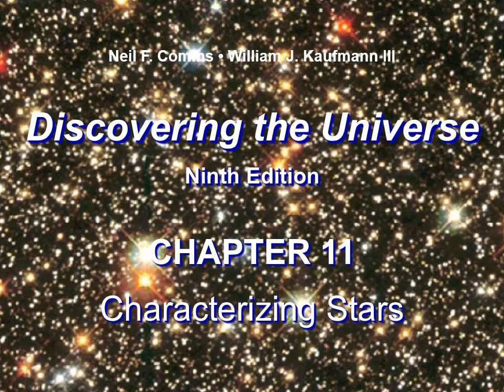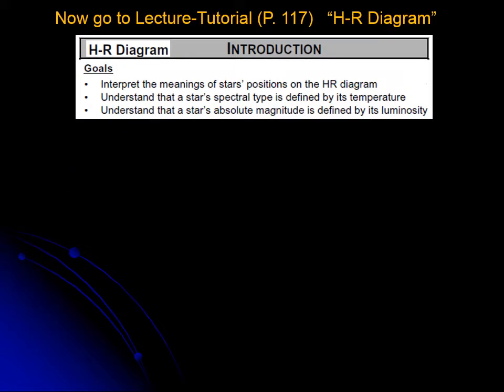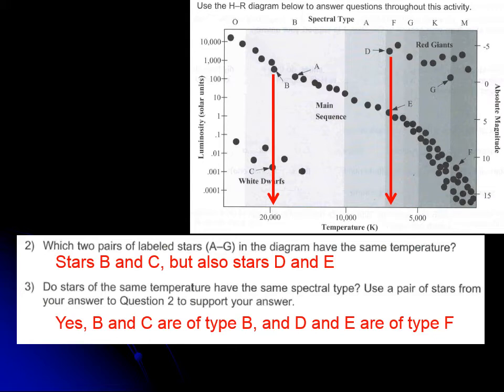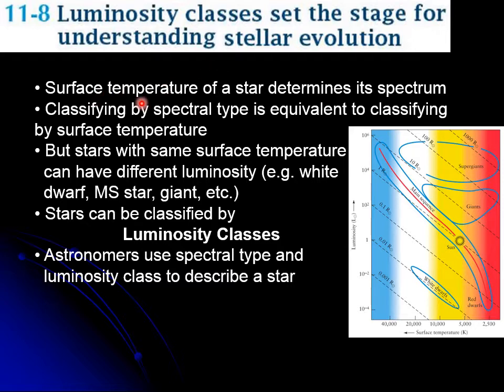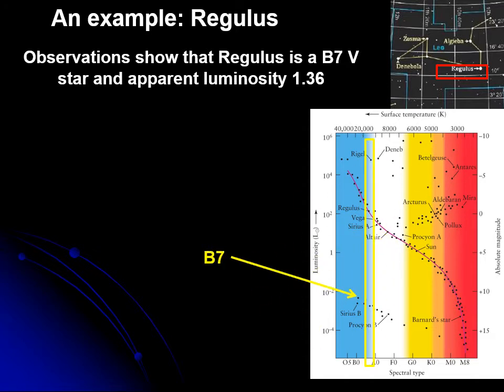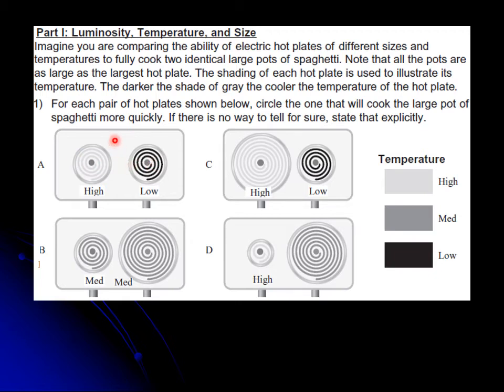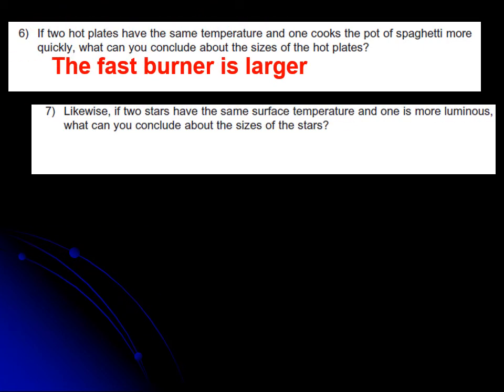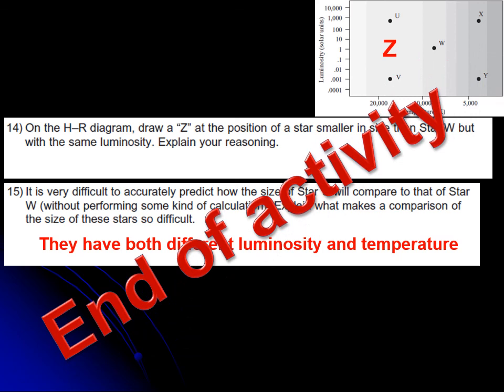UTEP - ASTR 1308 - 11.7-9